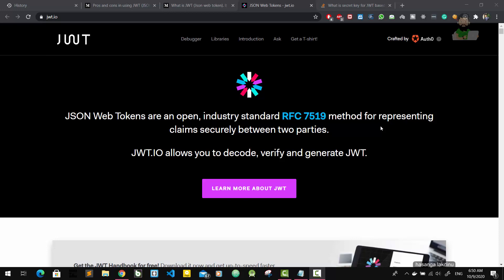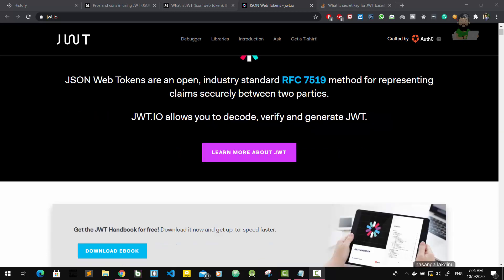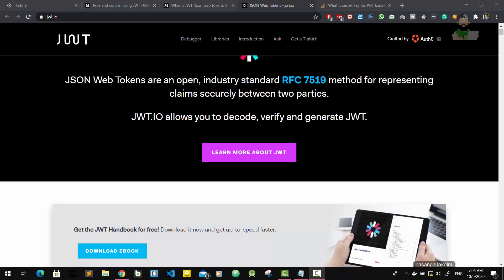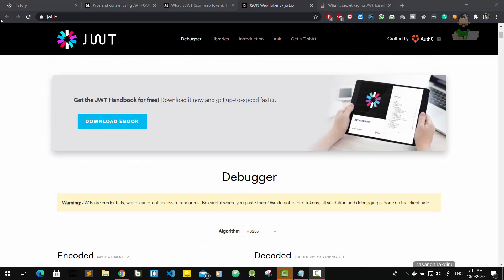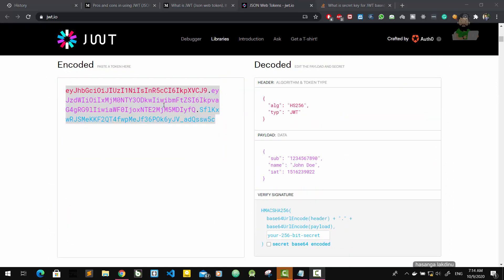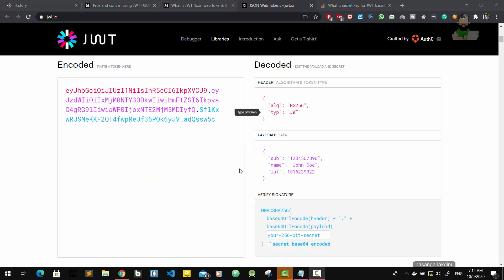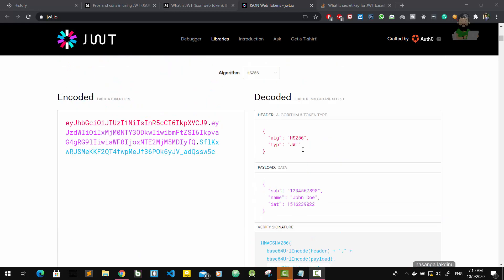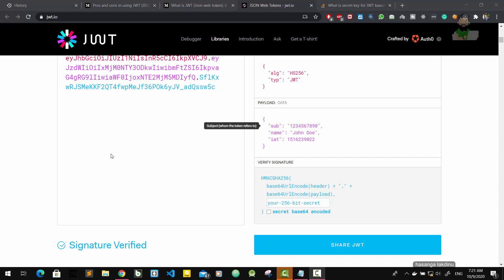1. JWT introduction